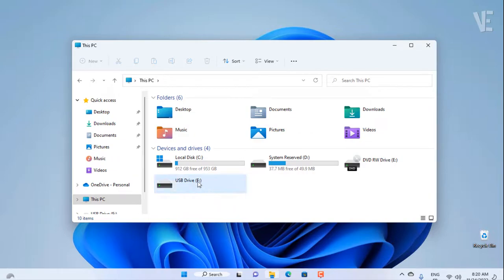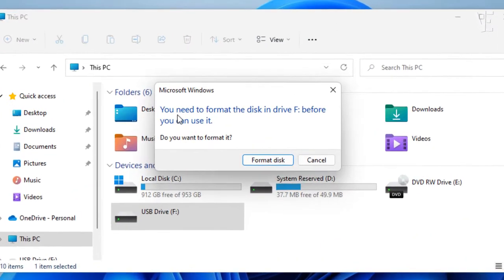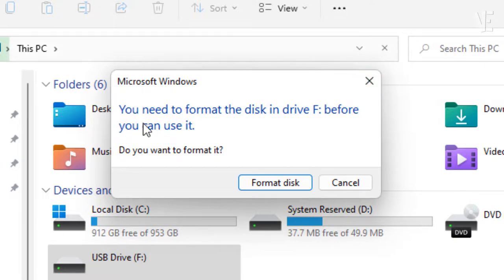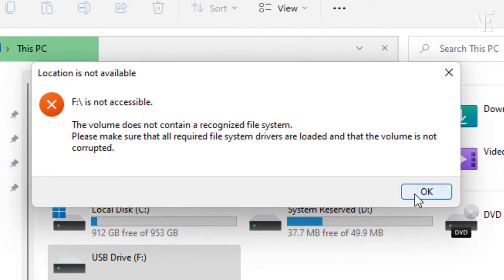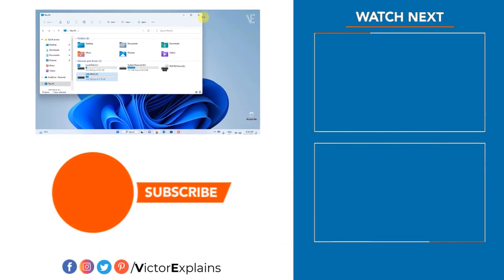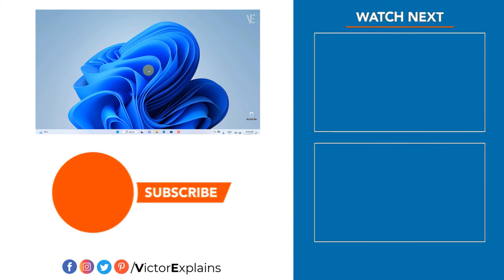Fix ( You Need to Format The Disk in Drive Before You Can Use it ) Without Data Loss [ Fixed 100%]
▶ In This Video You Will Find How To Fix Problem You Need to Format The Disk in Drive Before You Can Use it without Losing Data in Your Memory Card or Pendrive Flash Usb ✔️.

▬▬ 🗎 𝐂𝐎𝐌𝐌𝐀𝐍𝐃𝐒 𝐓𝐄𝐗𝐓 ▬▬

Type (chkdsk "your Drive Letter": /f ) and press ok
Type (chkdsk "your Drive Letter": /r) and press ok
Type (exit) and press ok

0:00 - intro
0:10 - How To Fix Problem You Need to Format The Disk in Drive Before You Can Use it without Losing Data ?
0:50 - Copy From Description Or Type ( chkdsk "Your Drive Letter": /f ) and Press Ok
1:18 - Type ( chkdsk "Your Drive Letter": /r) and Press Ok
1:53 - Other Videos Suggestions

🎵 Track Info:

Title: Crimson by Mehul Choudhary

▬▬ 🔎 𝐇𝐚𝐬𝐡𝐓𝐚𝐠𝐬 ▬▬

▶️ Fix Error You'll need a new app to open this windowsdefender link In Windows 11 [2 Method]

▶️ Fix disk write is protected | How To Remove Write Protection From USB Pendrive Sd Card 2022

▶️ Fix The disk structure is corrupted and unreadable | How To Solve Hard Drive is not accessible

▶️ Remove Write Protection From USB Pendrive & Sd Card | How To Fix " The disk is write protected "

▶️ Fix The Parameter is Incorrect Error | How To Solve parameter is incorrect on External Hard Drive

▶️ New Hard Drive Not Showing Up On Windows 11/10 | How To Fix SSD & HDD Not Detecting In windows

▶️ Create Partition Or Delete It On Windows 11 | How To partition Hard Drives In windows 11

▶️ Fix Windows Script Host Error In Windows 11 | How To Solve windows script host On Windows 11/10